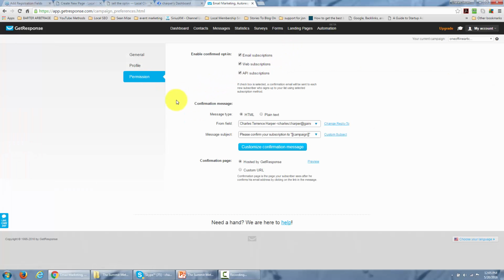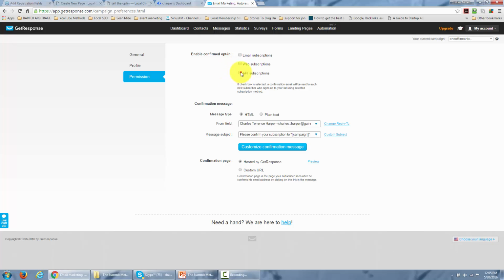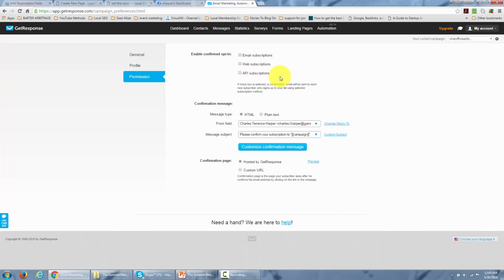Over the shoulder The Most Important Factor Your List